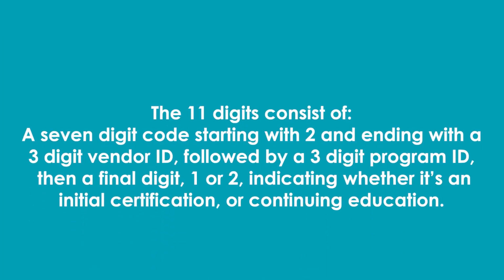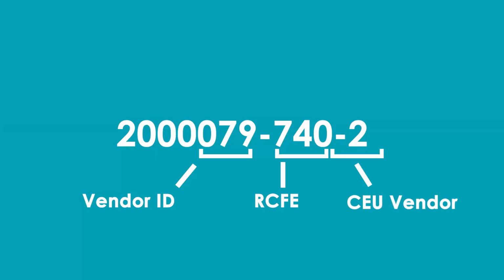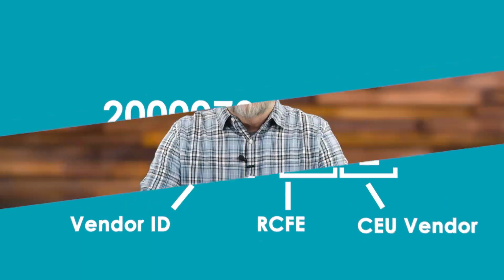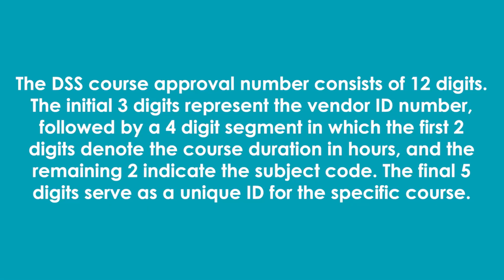Explaining CDSS Course Approval & Vendor Codes (Tuesdays with Tom—11/18/2025)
As administrators, have you ever wondered what the long strings of numbers after each course mean? Each cluster corresponds to something specific, and understanding them matters. In this week's Tuesdays with Tom, we're here to clear up any confusion regarding these numbers, and explain why they are so important.

💬 Have questions or want to share your experiences with citations?

Let us prepare your license application for you!

Community Care Options is a CA State vendor providing continuing education for Residential Facilities for the Elderly (RCFE), Adult Residential Facilities (ARF) and more. Call us if you're planning to open your own care facility!